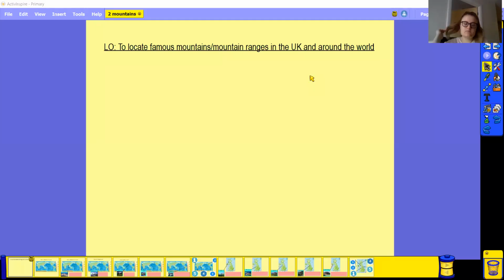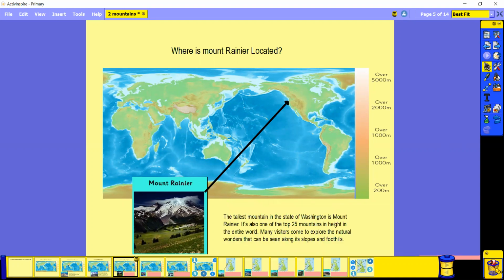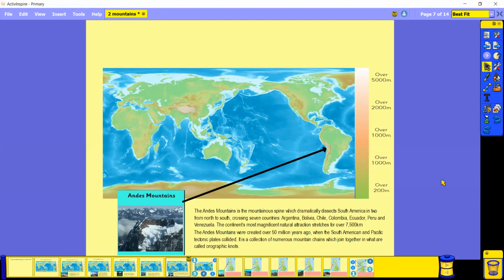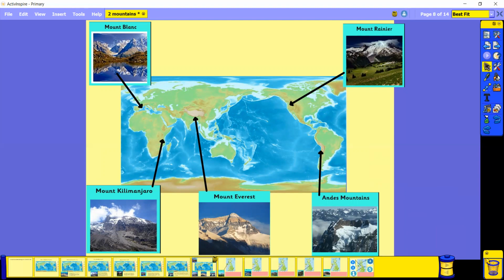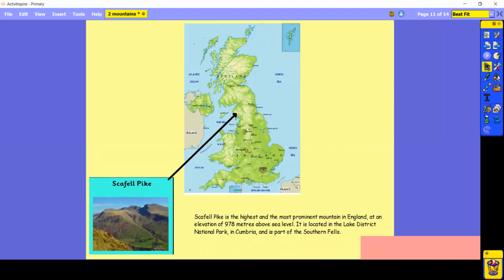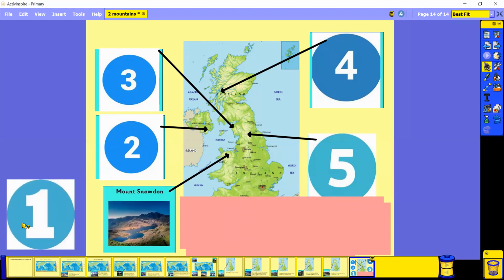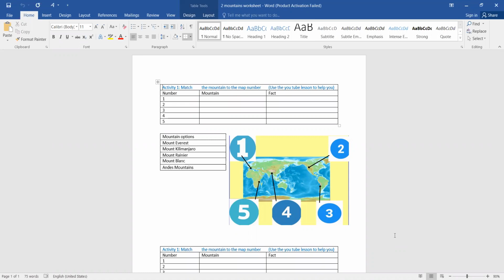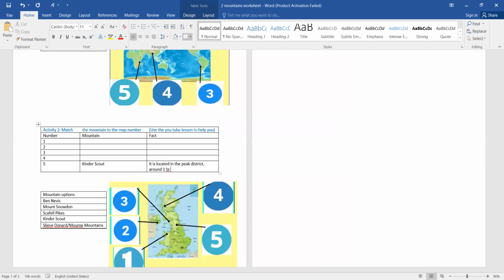3.2.21 Topic Year 5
What are some of the highest mountains both in the world and in the UK?